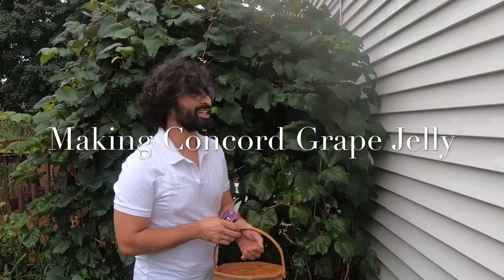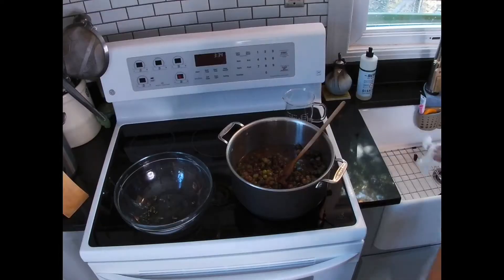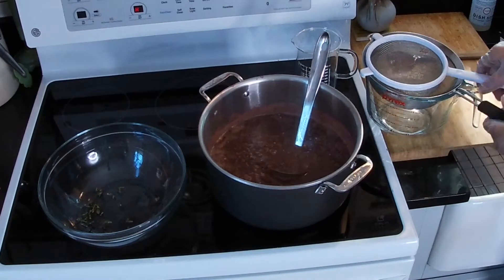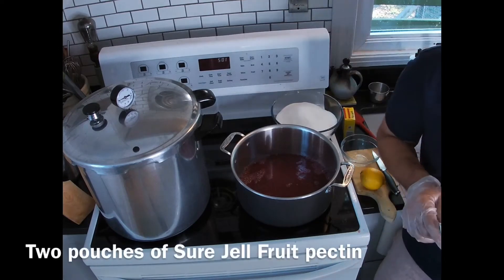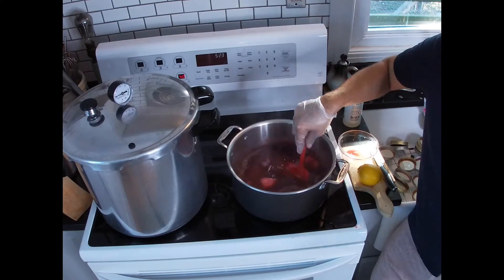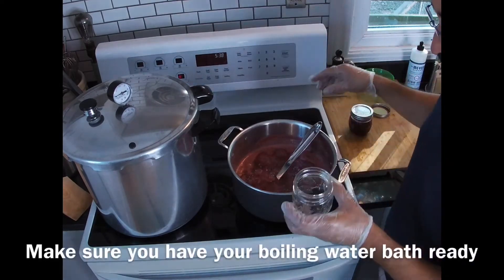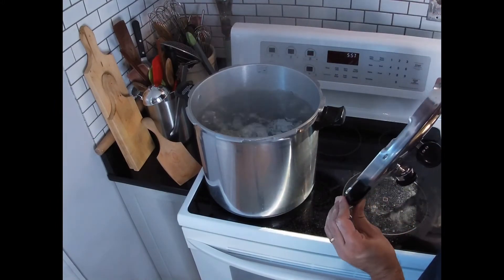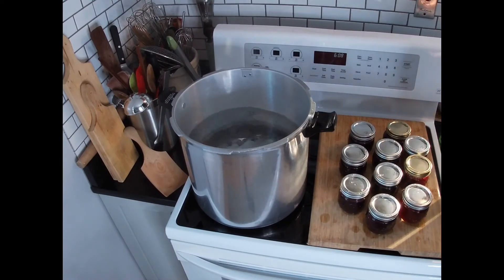Making Concord Grape Jelly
It is so satisfying to grow your own grapes and turning them into jelly is the perfect way to preserve the flavor and a little bit of the season too. This is an easy recipe to follow along with and make AND can your own grape jelly.